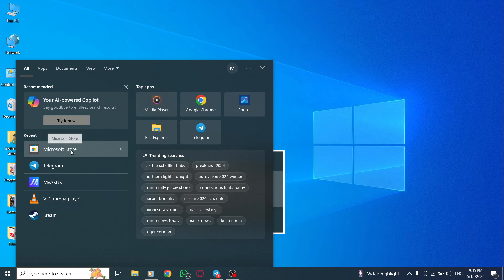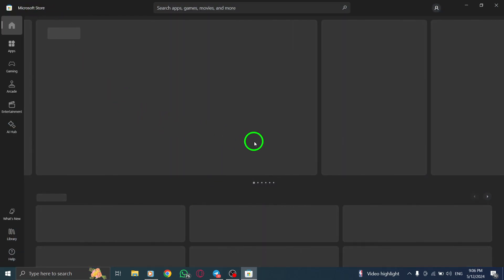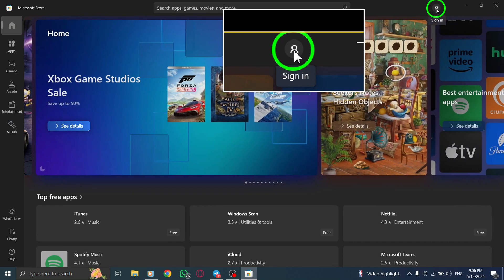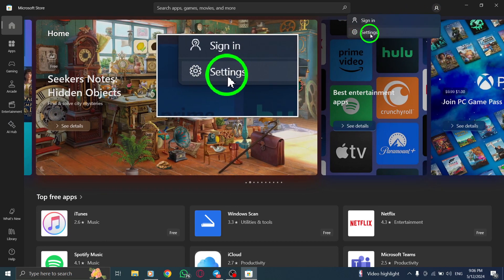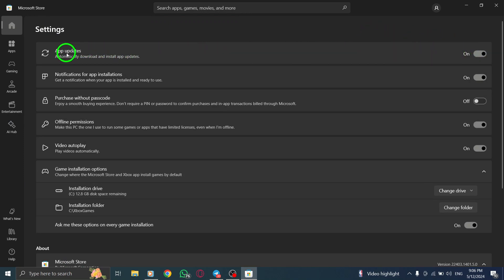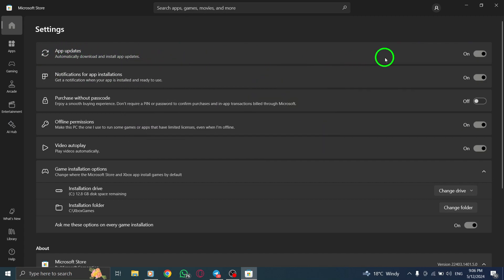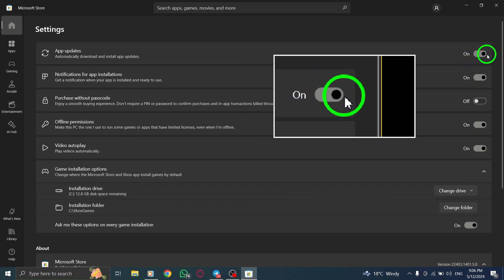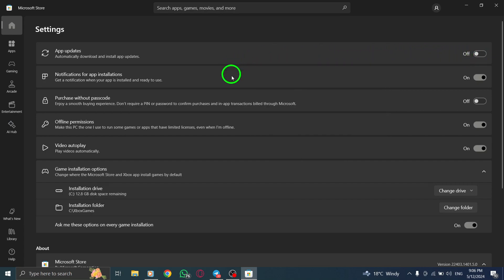How To Disable Update Instagram Automatically on PC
Learn how to disable automatic updates for Instagram on your PC with these simple steps:

1- Open the Microsoft Store app.
2- Click on the Start menu and search for "Microsoft store."
3- Click the account menu.
4- Click the three horizontal dots. You'll see them at the top-right corner. This opens the account menu.
5- Select "Settings."
6- Click Settings on the menu. It will be the second option.
7- Turn "Update apps automatically" off.
8- Toggle off the switch next to "Update apps automatically" Windows Switch On.

In this video tutorial, we walk you through the step-by-step process to prevent Instagram from updating automatically on your PC. Take control of your app updates and customize your experience hassle-free.